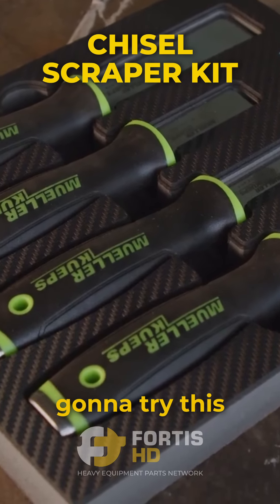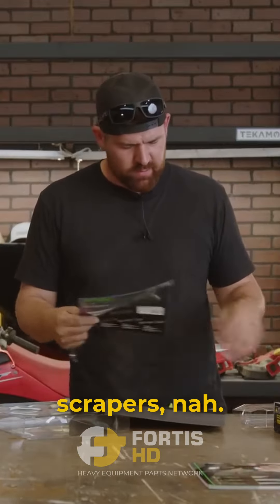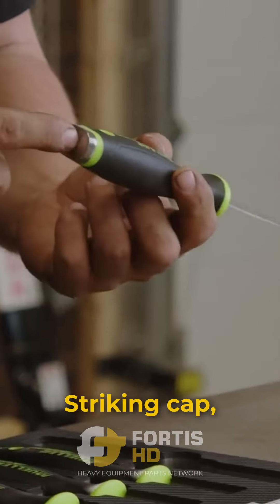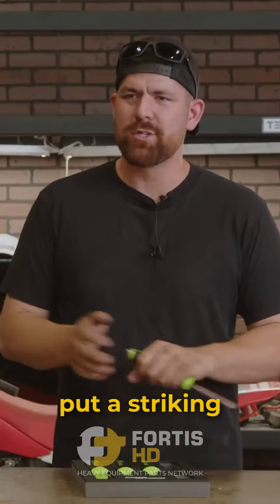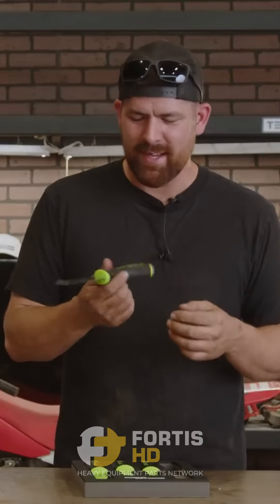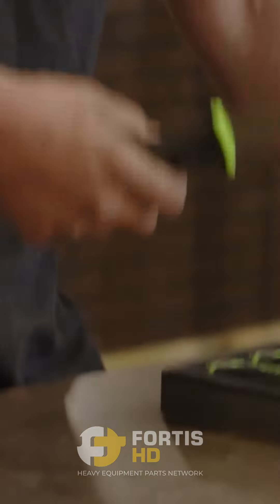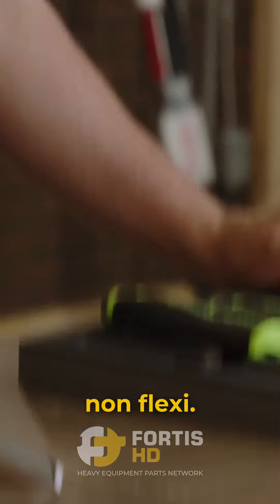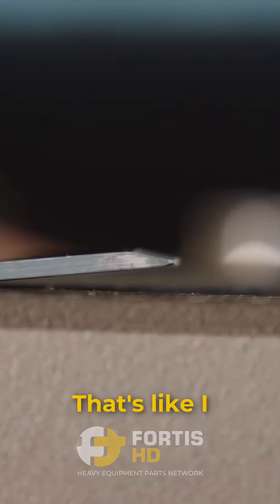Chisel scraper kits with striking caps – Designed to be beat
Learn how to maintain your heavy equipment by checking out our heavy equipment servicing partners at TekamoHD: